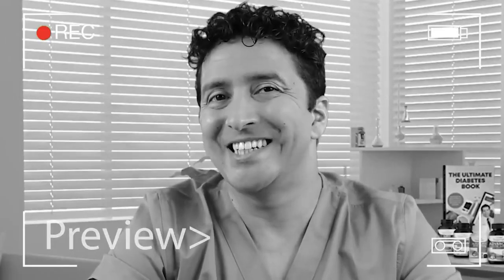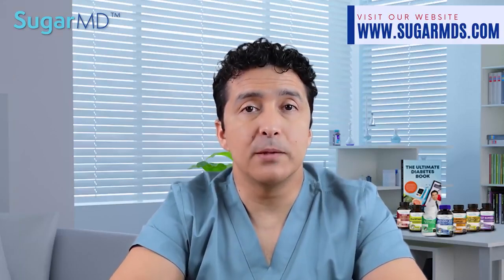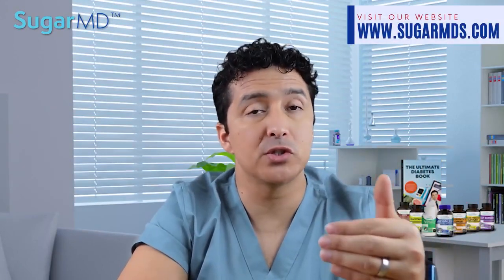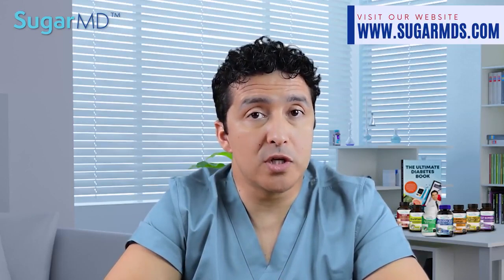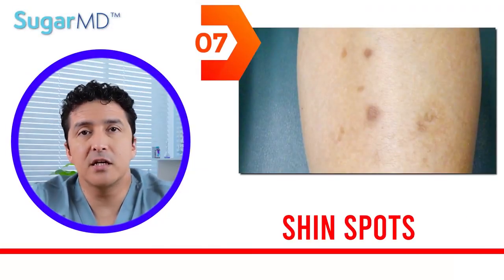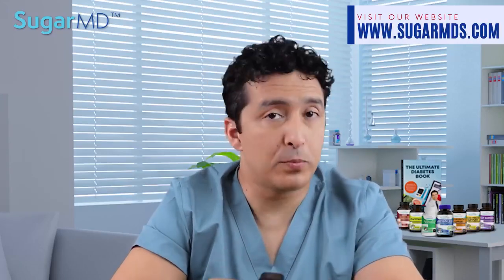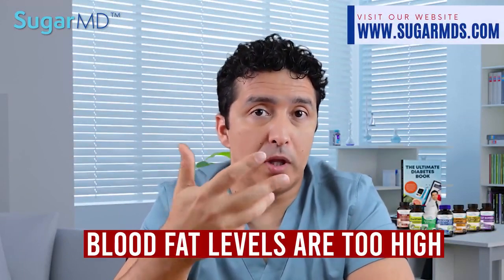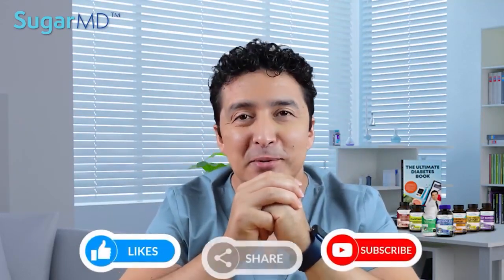12 Diabetic Skin Problems & Top Signs of Diabetes on The Skin!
SugarMD, Dr. Ergin will talk about 12 diabetic skin problems he sees in his clinic, which are top signs of diabetes on the skin as well. Dr. Ergin will show photos of diabetic skin problems and talk about solutions to some of these problems. Whether you have type 1 diabetes or type 2 diabetes skin is an organ you can suffer the consequences of high blood sugar. This video will teach you what to look out for. Some of these problems are acanthosis nigricans,  digital sclerosis, diabetic dry skin, skin tags, diabetic blisters, Open sores and wounds, and other signs of diabetes on your skin. Tune in.